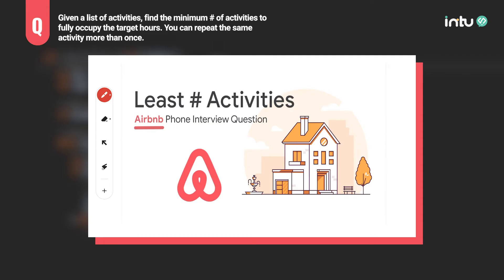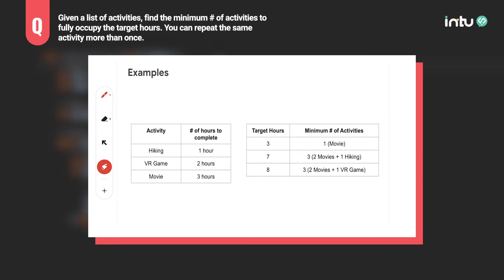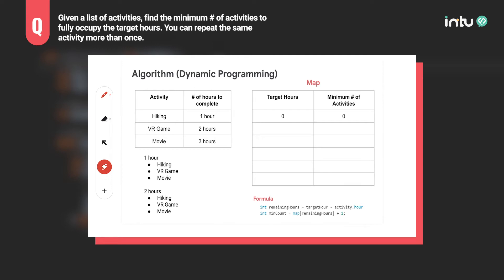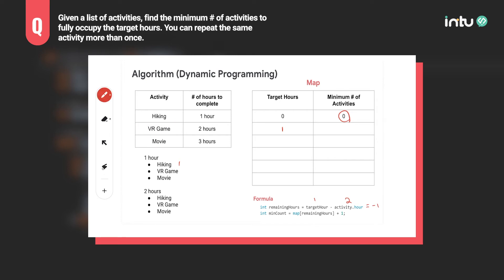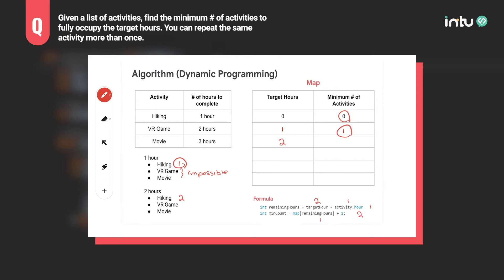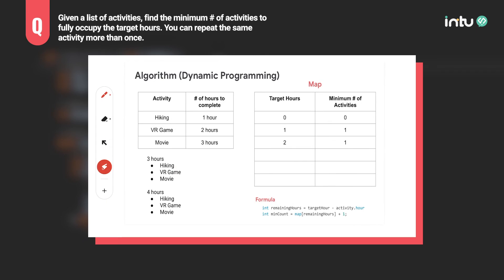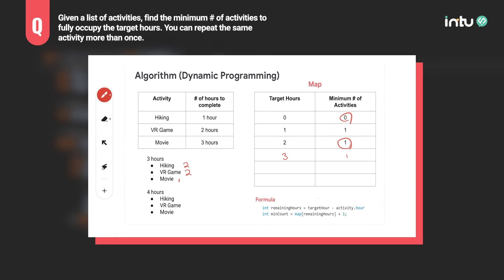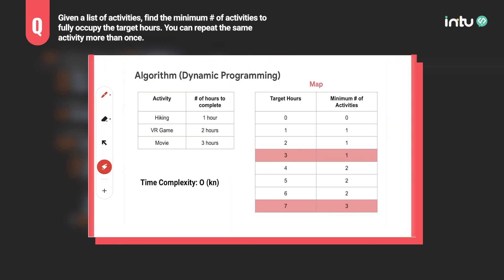Airbnb Interview Question: Least # of Activities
This is an Airbnb coding interview question for general Software Engineering role.

** Question **
Given a list of activities, find the minimum # of activities to fully occupy the target time. You can repeat the same activity more than once.